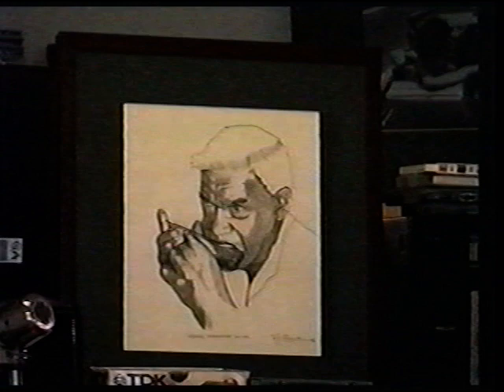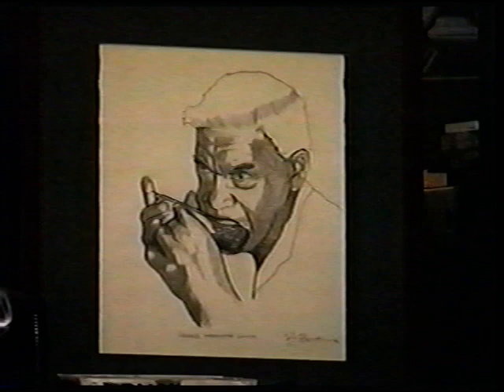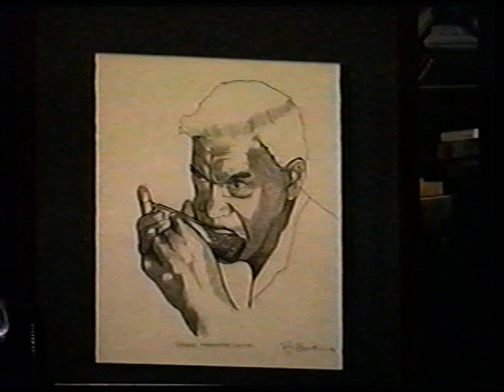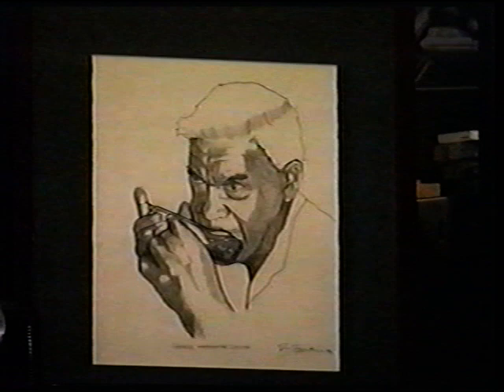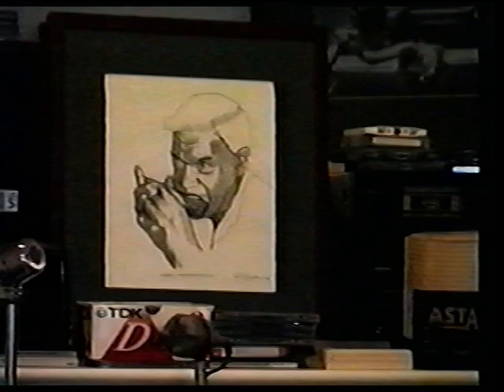Rod Piazza's Blues Harp Experience - Part One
You can only get this Great video from Rod
& Honey at one of their Amazing shows... or
shipping!!!    What a KILLER Deal !!!

Just scroll down to the bottom of the page
to order the video! While U are there, check
out the awesome selection of an Amazing
22 CD's to choose from.

Including their 2009 release, Tone Monster!
Plus rare CD's like Rod's early days from the
late 1960's with The Dirty Blues Band, and the
Bacon Fat CD - "Tough Dude" from 1971, plus
rare gems like  the first pre- Mighty Flyers CD -
when they were known asThe Chicago Flying
Saucer Band in 1979.

All this Great music available from just one
location...for all you Mighty Flyers & Rod Piazza
Fans out there in YouTube Land !!!

Dont Forget to order the Amazing solo release
that Rod put out on Vinyl in 1985...A MUST HAVE
for all you Flyers Fans & Harp Blowers out there!
The Incredible "Harpburn" CD! This CD also has
the Great Hollywood Fats playing guitar on some
of the cuts, plus the incomparible Mighty Flyers!!!

This clip is just a seven minute taste of the 75
minute video that Rod made in 2000. A Teaser!

To me...this is a very Cool video...so personal
and full of Rod's personality and insights. A
Must Have for All Blues Harp Players and
Mighty Flyers Fans Alike!

I just received permission from Rod & Miss
Honey to leave this clip up here on YouTube,
after finding out that they do sell the video off
the bandstand on their worldwide shows and
from their Fantastic Official Website.

So as a justice to them...I wont be uploading
any more segments of this very cool video.
You'll just have to do yourself a Big Favor...
and a Favor & Justice to Rod & Miss Honey
and go Head On and get yourself one for your
own Bad self...directly from the Source!!!

I could be making a very Cool compilation clip
off the video real soon...just to tempt your taste
buds with...a kind of promotional clip...because
I really think this video needs to be seen and owned.

who wanted me to post a 2nd segment of this
video, but for only $5 bucks - You Can Own it!
I can't be takin any food off my friends plate ;))

GO GET YOUR'S NOW! ;))